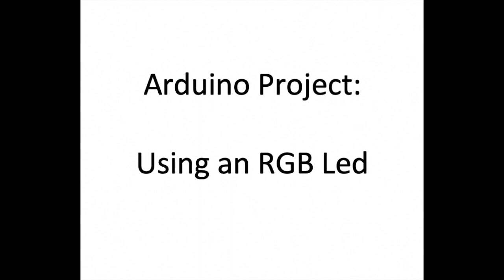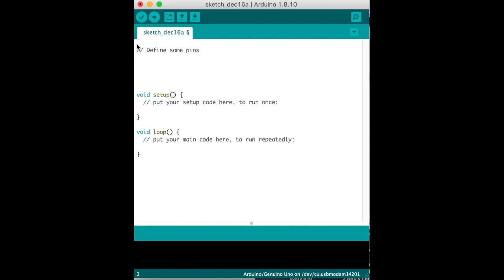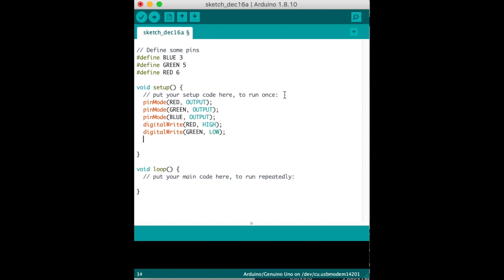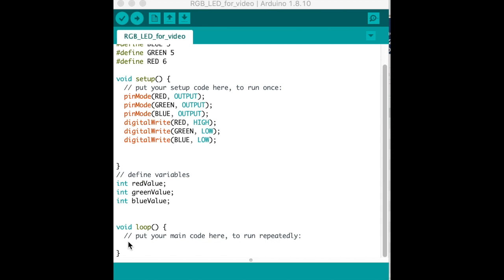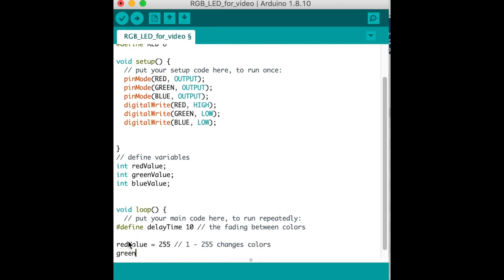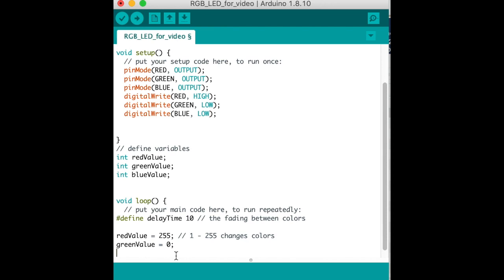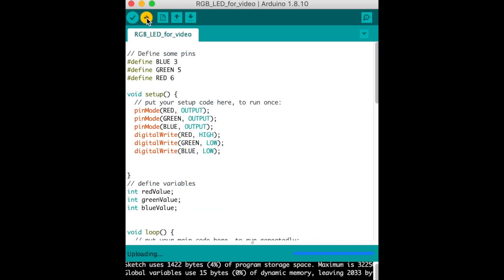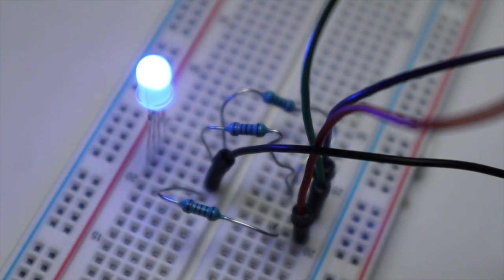Using an RGB Led on Arduino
This video is about how to setup and write code using a 4 pin RGB Led on Arduino.
Please see Facebook for the code for this project. @wizardofwestla

You can copy and paste it.